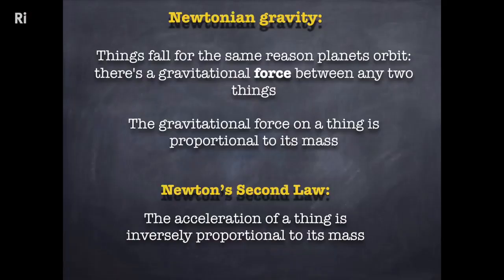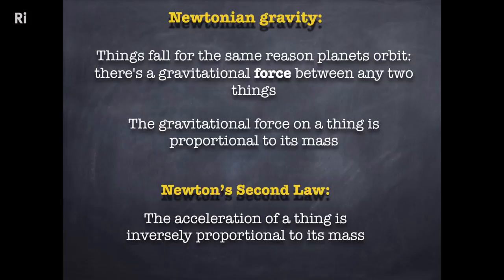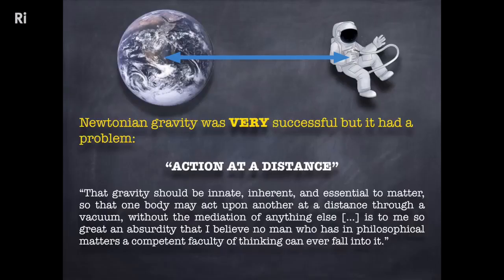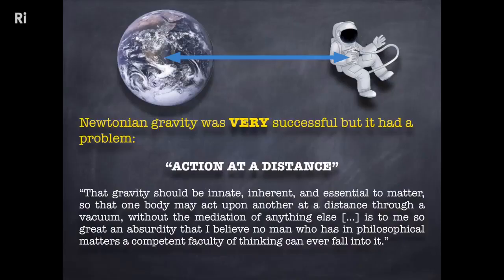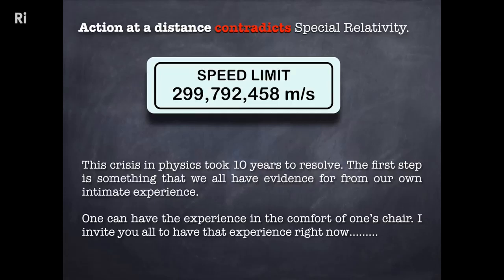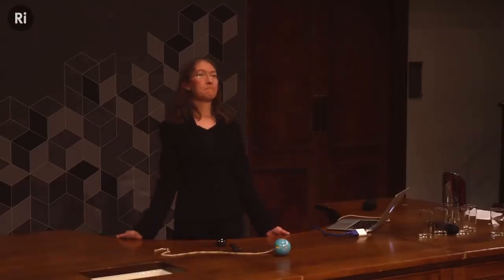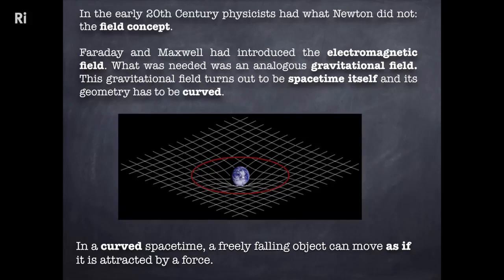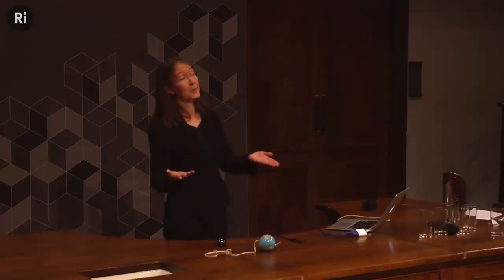The Story of Spacetime – with Fay Dowker 1 of 2